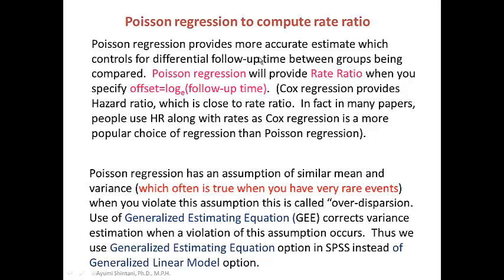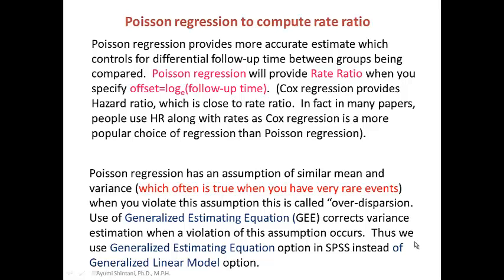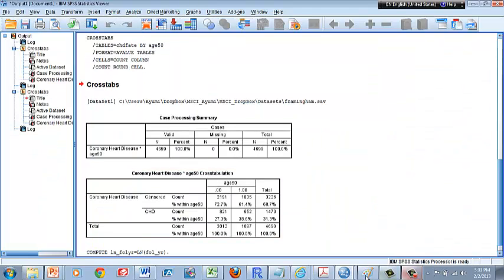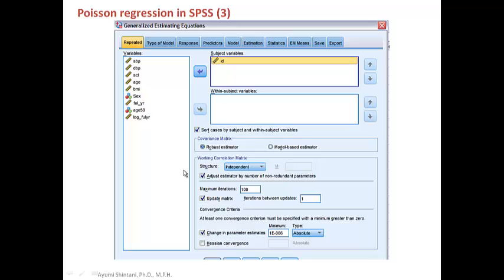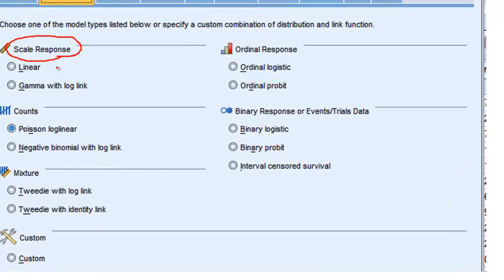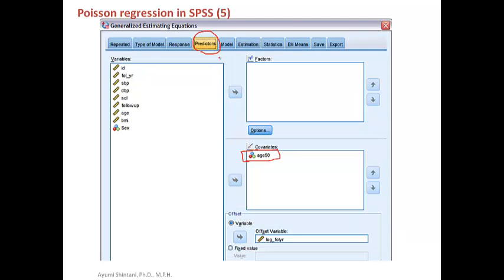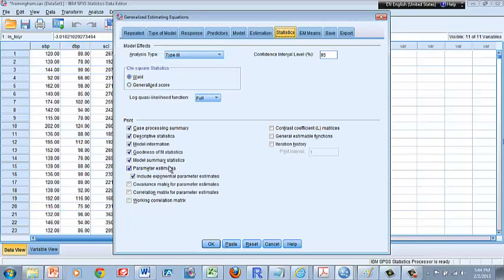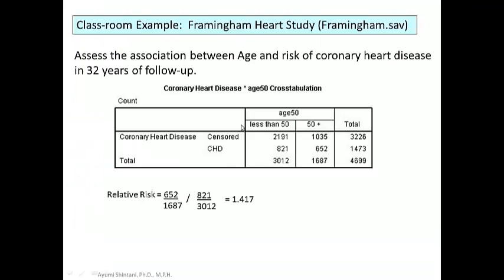Lesson 25 (２) Poisson Regression SPSS - 新谷歩